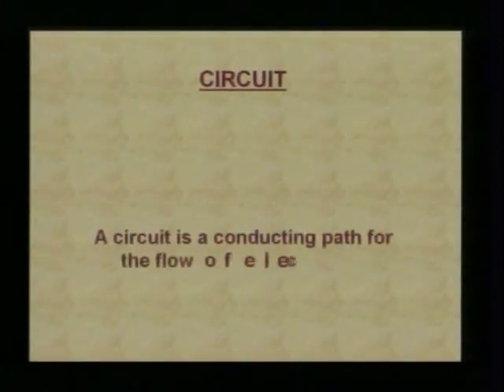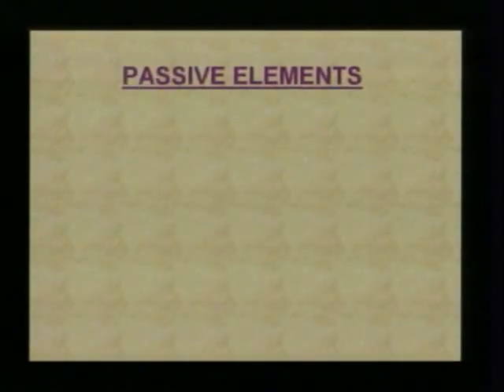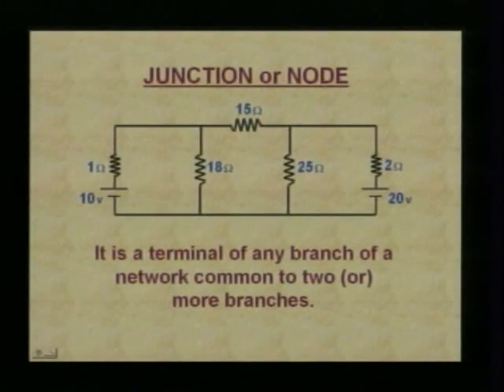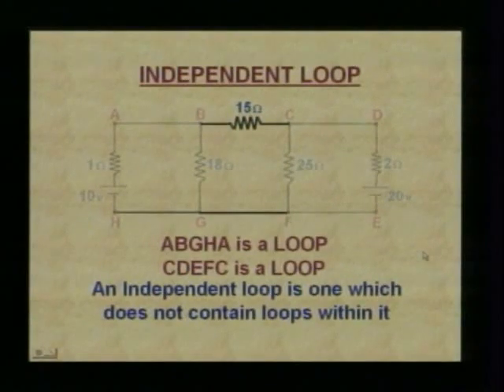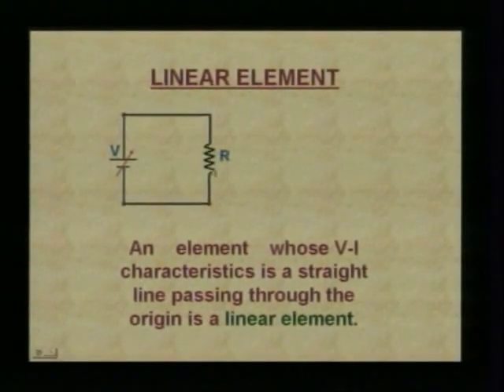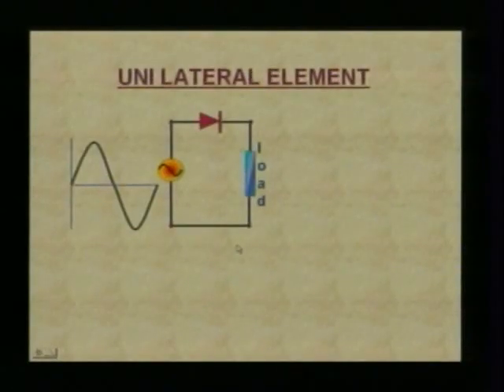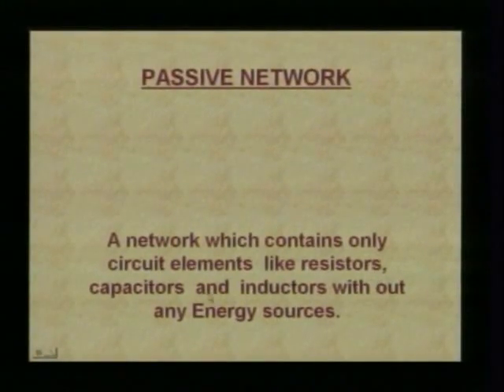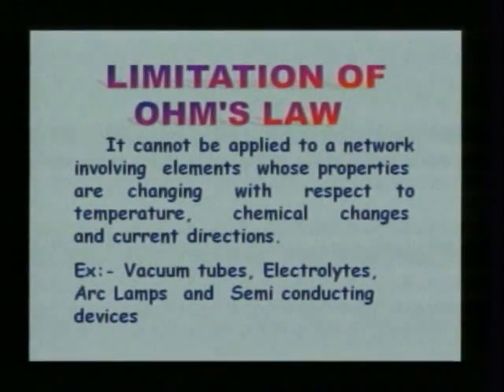Elements of Electrical Engineering-DC network and Energy Sources